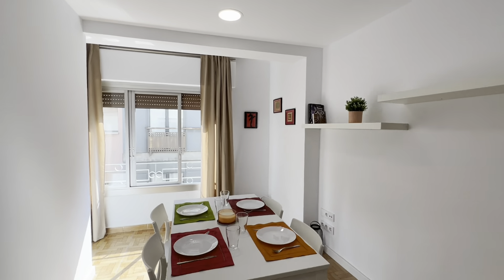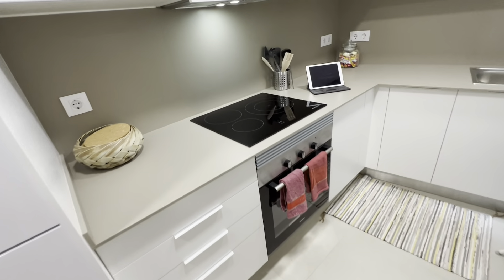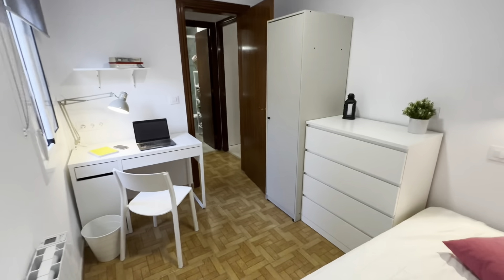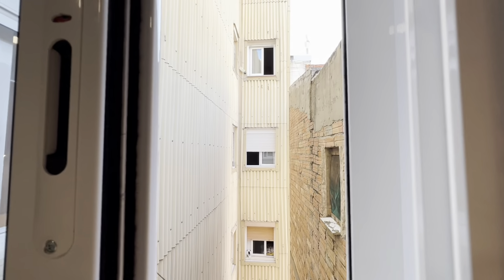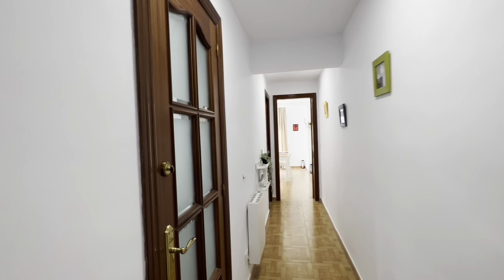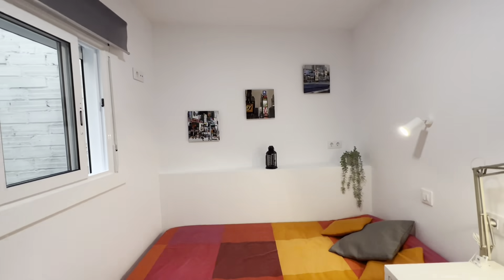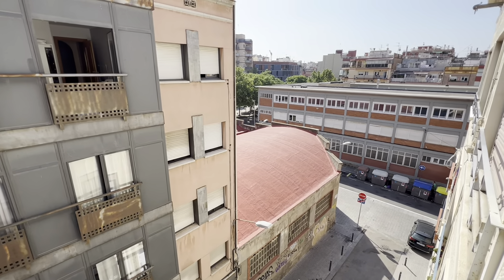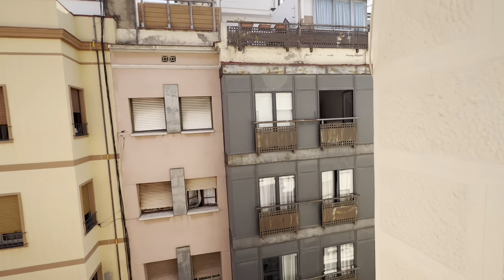Whole 4 bedrooms apartment in L'Hospitalet de Llobregat - Spotahome (ref 779783)